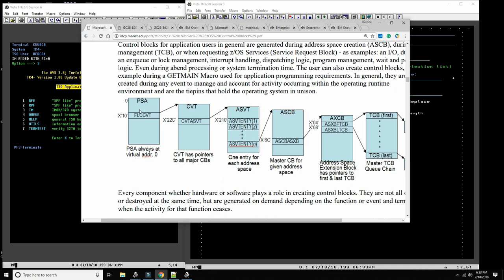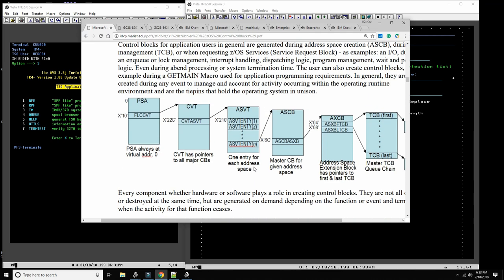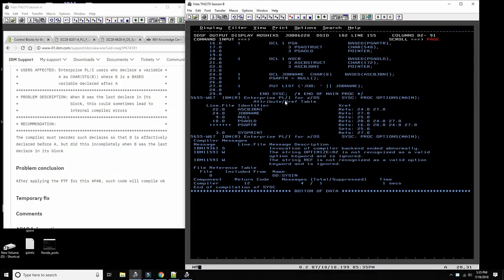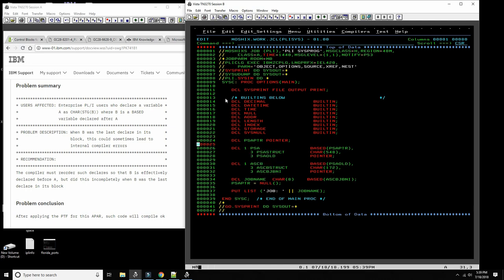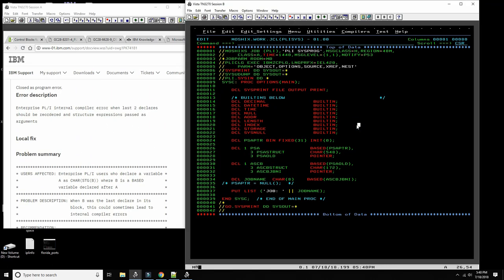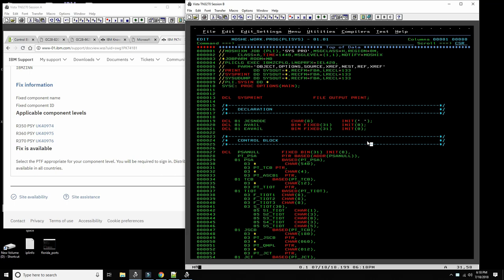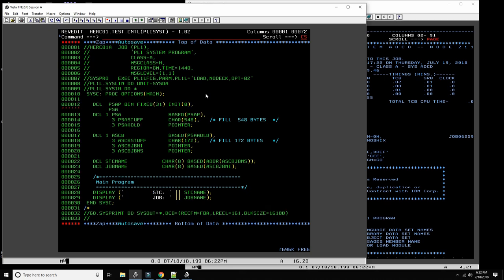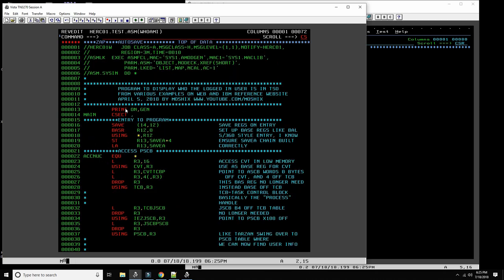PL/I for systems programming - M79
In this video I try to get z/OS PL/I to compile a program accessing the CVT table but the PL/I has a bug that forces me to take a giant detour to finally get it done.